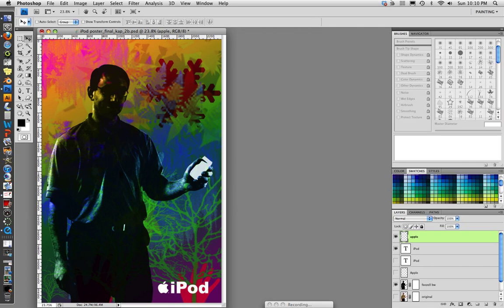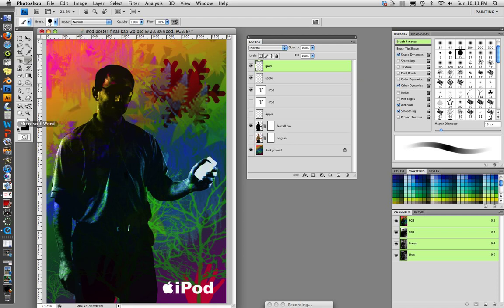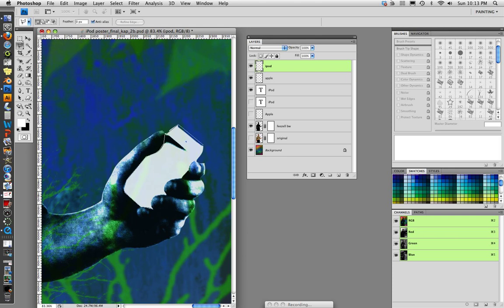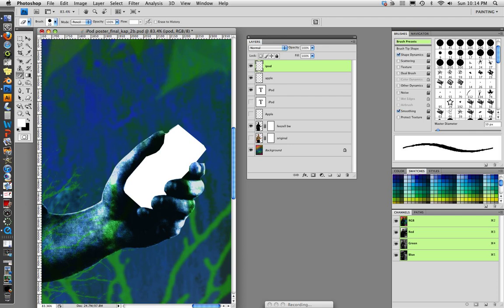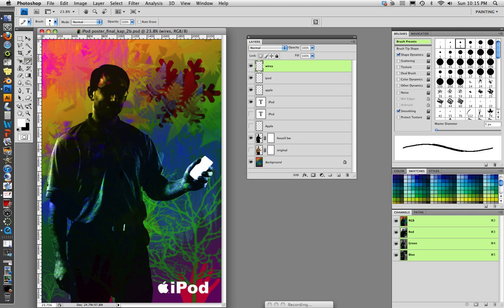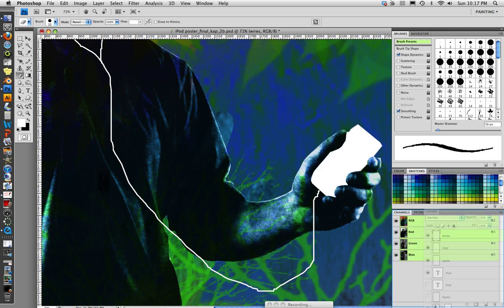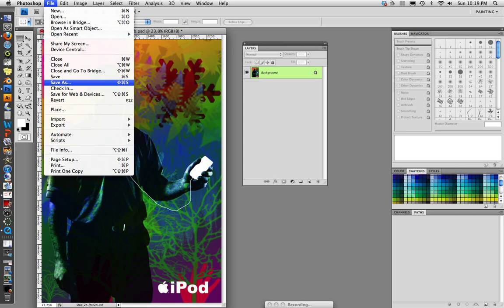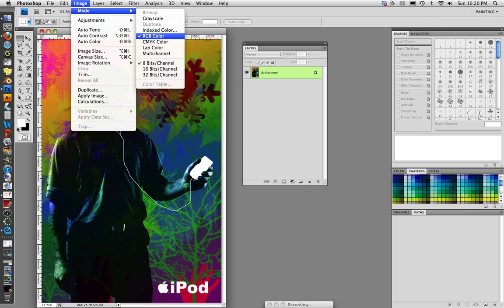iPod Poster Tutorial - PART 7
Part 7 of 7 on how to make an iPod poster for Visual Communications class at Loudon High School. Instructor: Kris Peterson.